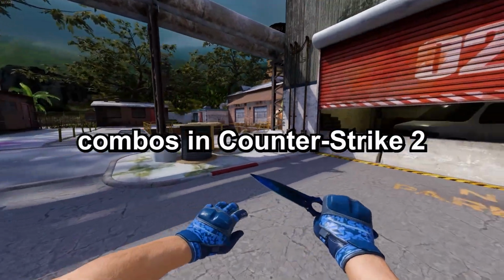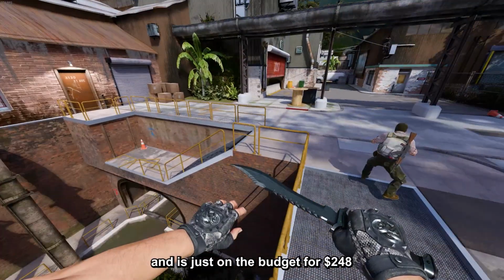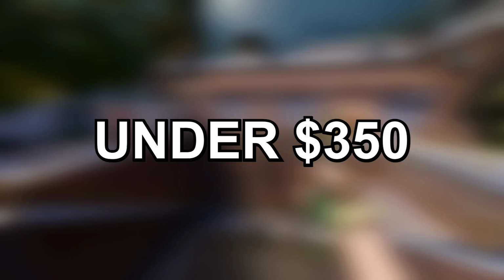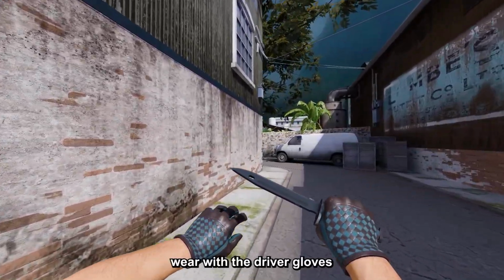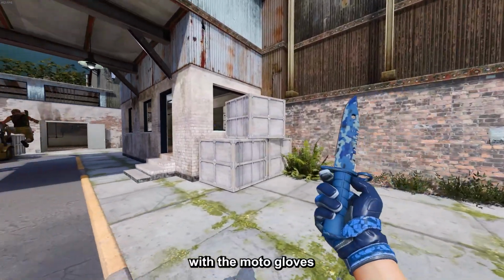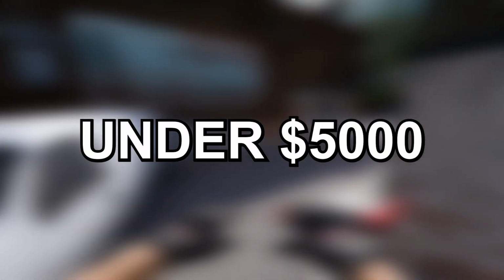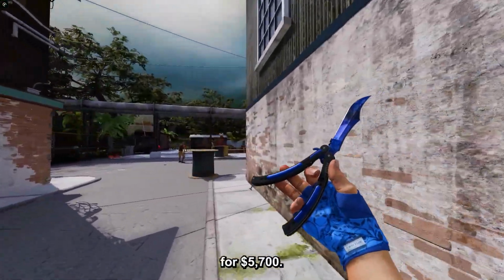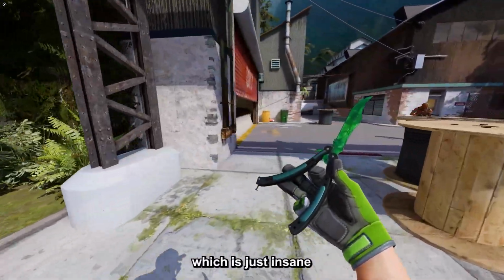BEST Knife & Glove COMBOS in CS2 For Every BUDGET in 2025 (CHEAP COMBOS)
BEST Knife & Glove COMBOS in CS2 For Every BUDGET in 2025

In this video I go over The BEST Knife & Glove COMBOS in CS2 For Every BUDGET in 2025 -these are CHEAP CS2 COMBOS